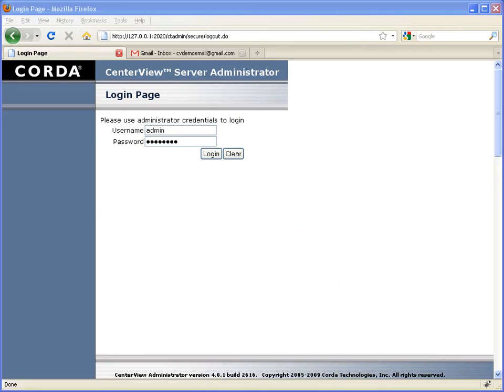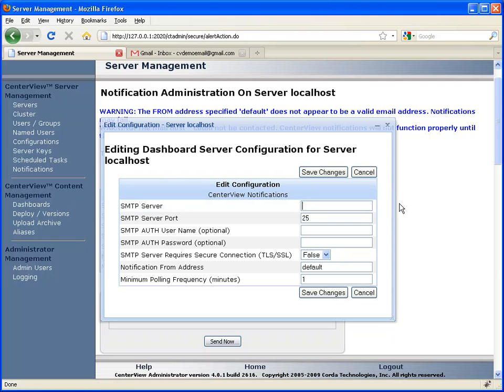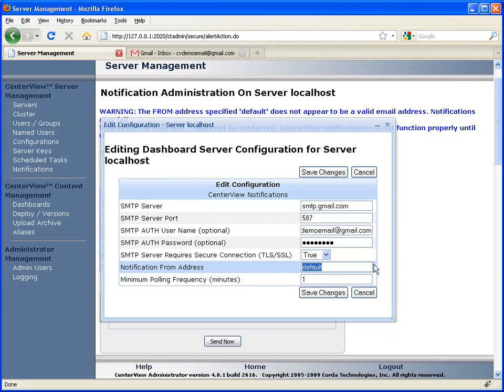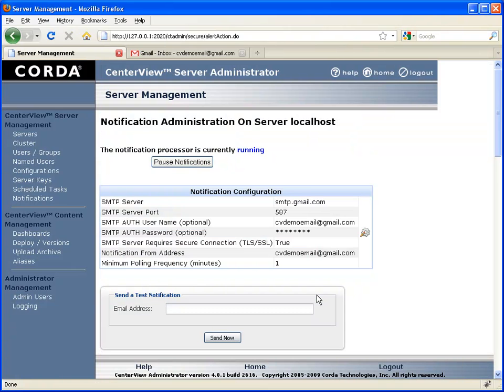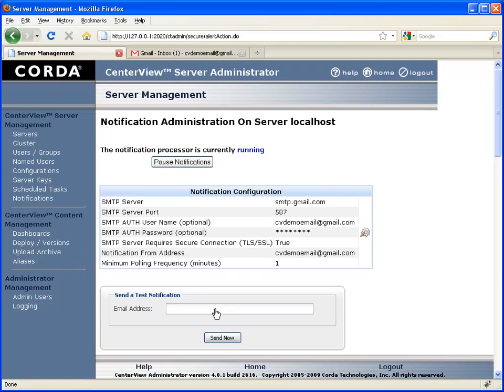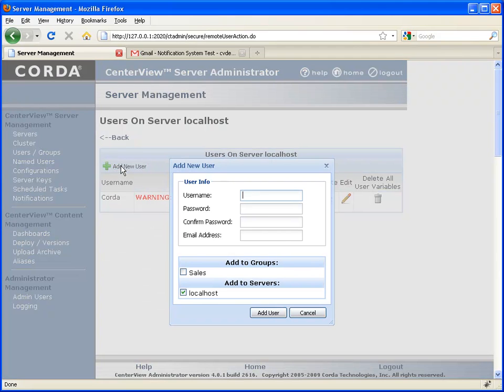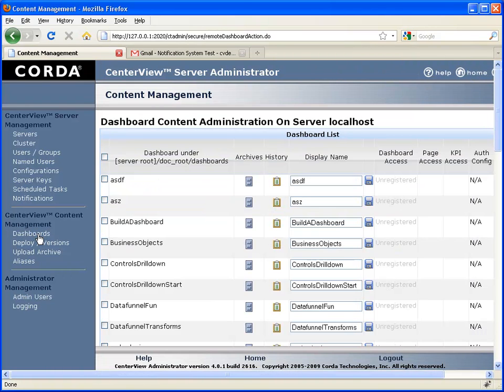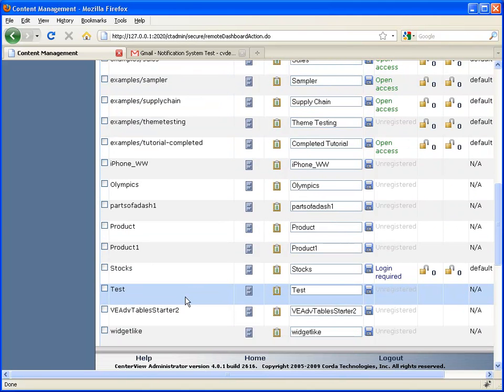Configuring Notifications in CenterView Administrator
This CenterView tutorial explains how to configure the CenterView Server to enable Notifications.